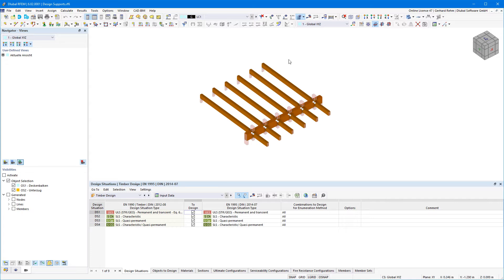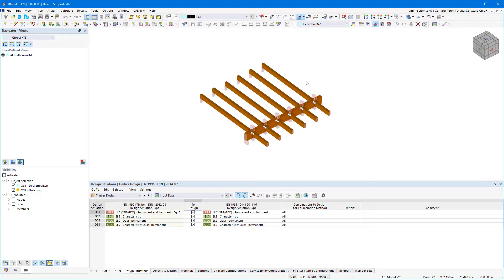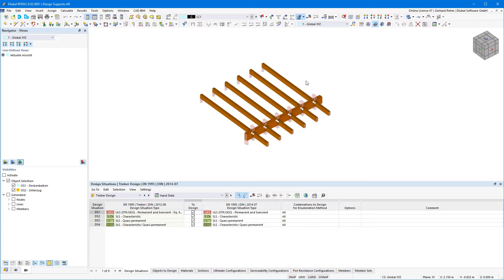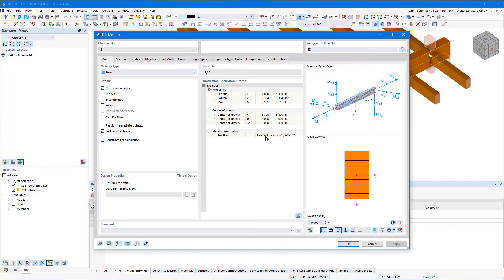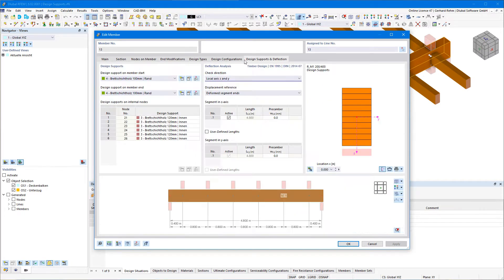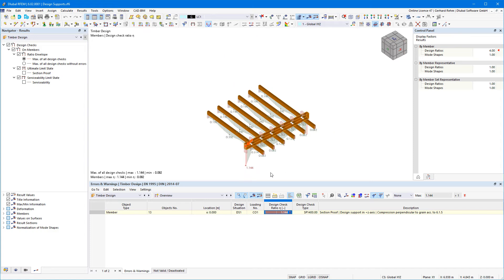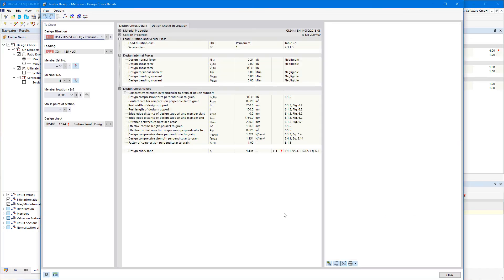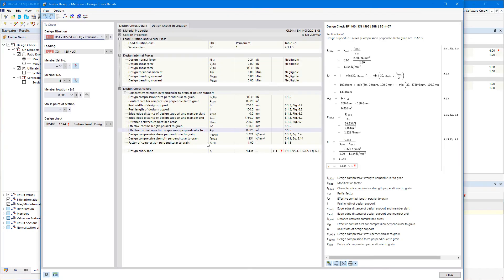Design Supports in RFEM 6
The design supports essentially have two functions:

1. Definition of the boundary conditions for the verification of 'pressure perpendicular to the grain in timber construction. For concrete construction with regard to the anchorage length, moment reduction and single loads close to the support.

2. Segmentation of the member or set of members for the deflection analysis